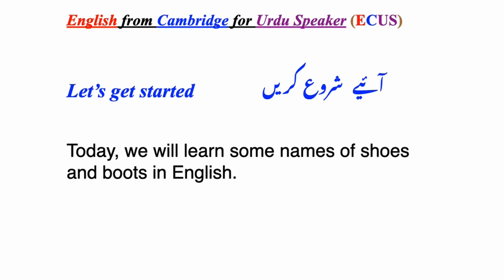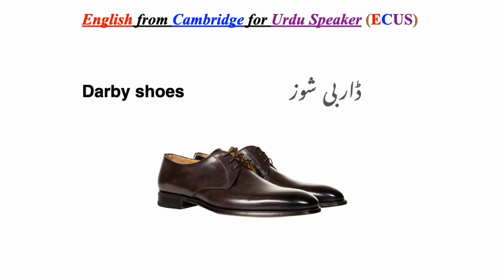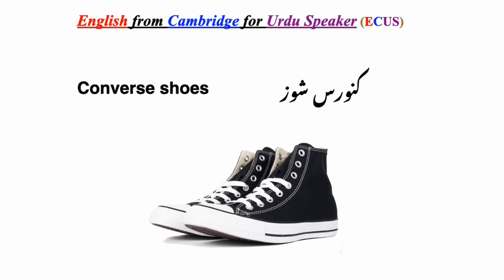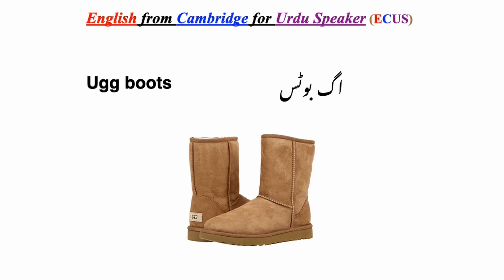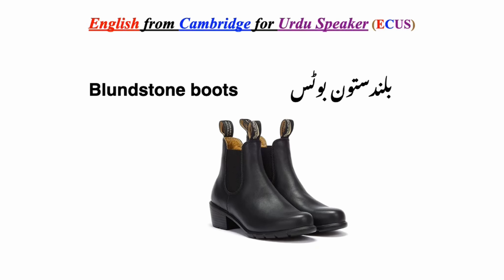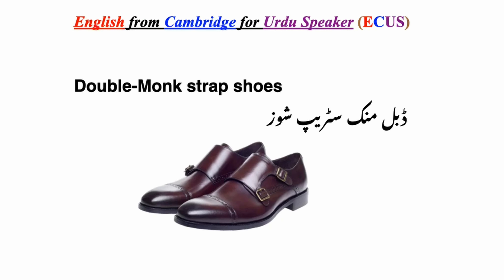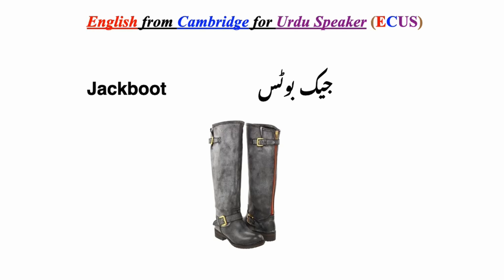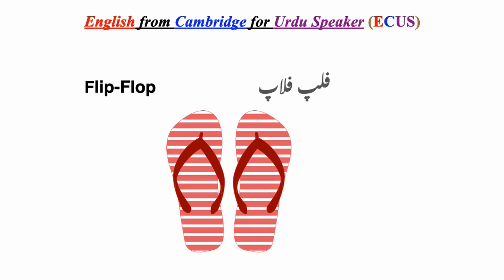Names of Shoes & boots in Urdu & English - جوتوں کے نام اردو/ انگلش میں بولنا سکھیں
Learn English from Cambridge through discovering the secret power of simple words. Come and join us to develop your vocabulary and learn how to pronounce the names of different styles of shoes, boots and sandals.

جن  کا شوق ہے انگلش بولنا وه جوتوں کے نام انگلش میں بولناسیکھیں